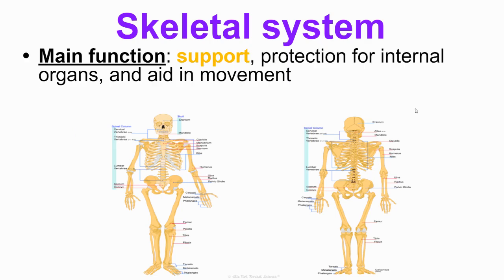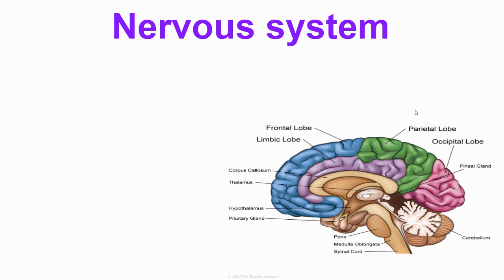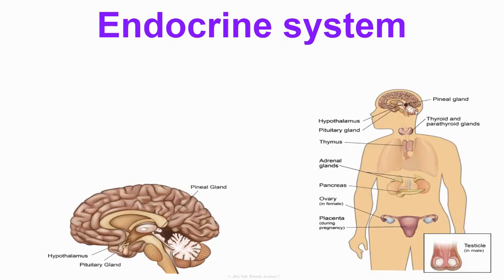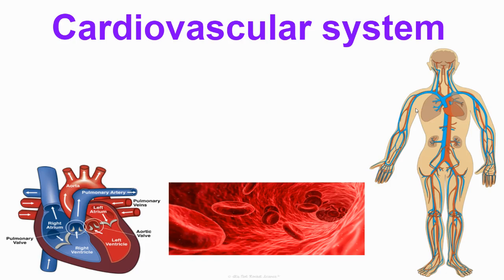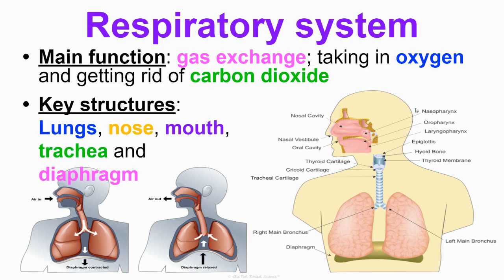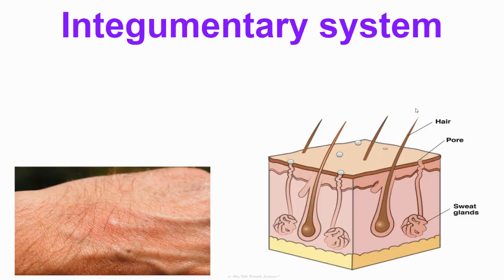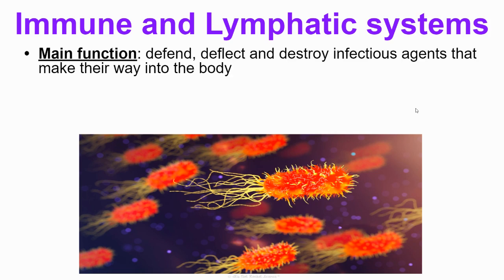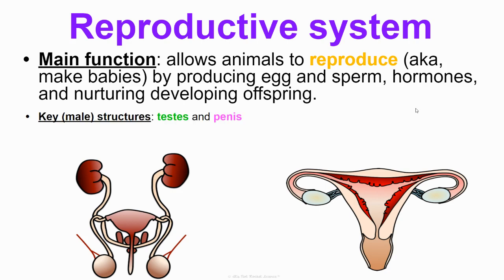2 U1 C1b Anatomy Basics Organ Systems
Unit 1 The Organization of the Body Concept 2 Overview of the Body Systems
The Bush School Anatomy & Physiology Course
Adapted from It's Not Rocket Science Anatomy curriculum available on Teachers Pay Teachers.